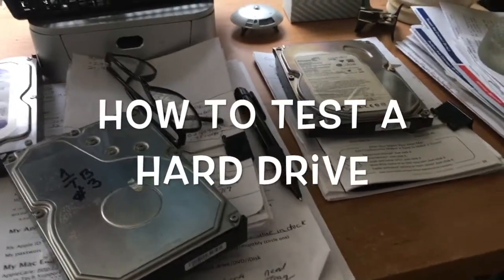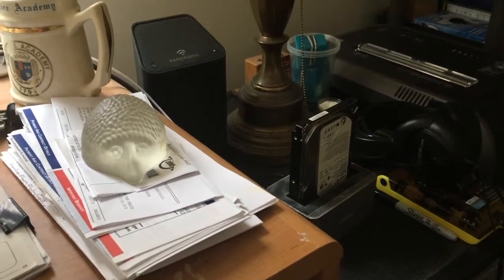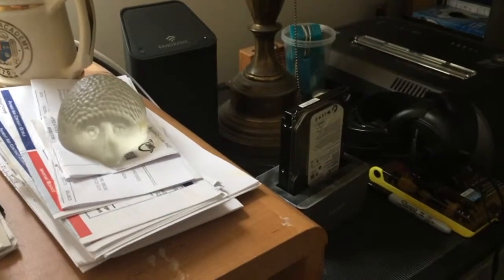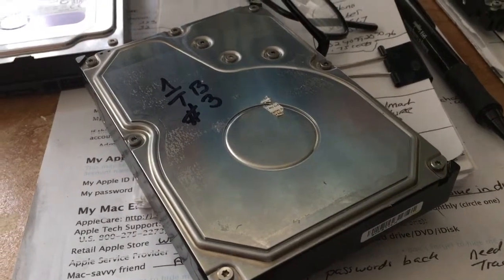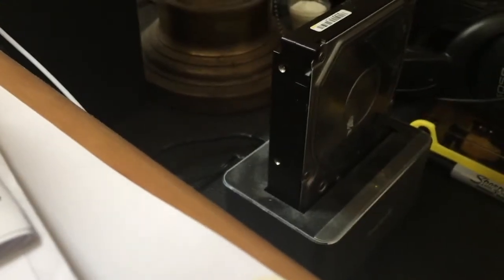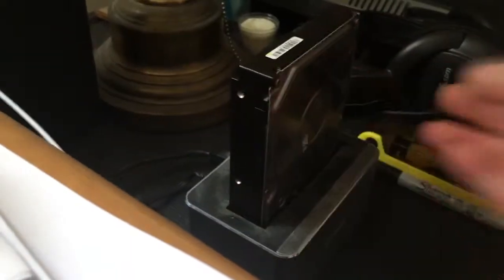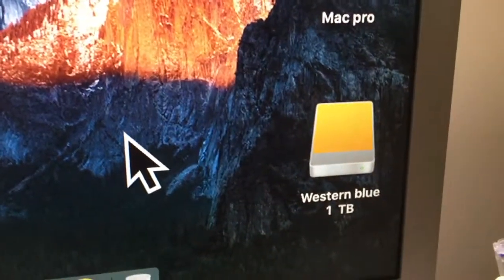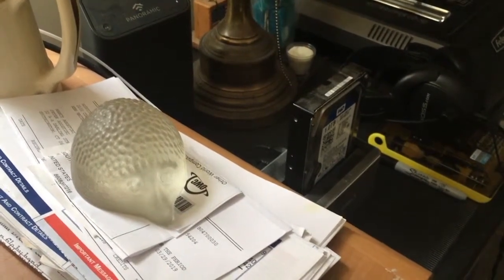How to test a hard drive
Hard drive  docks are great they make them for 1  to 4  docks  for  SSD  and  sata drives .